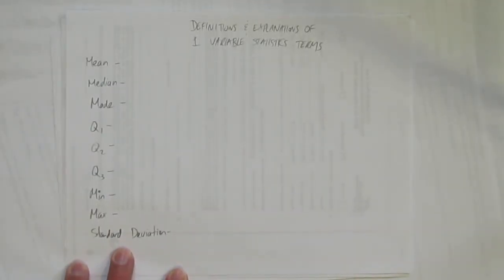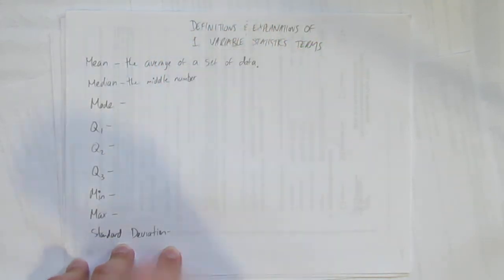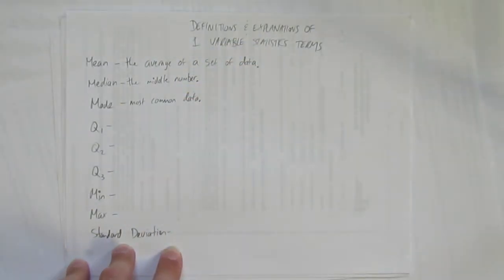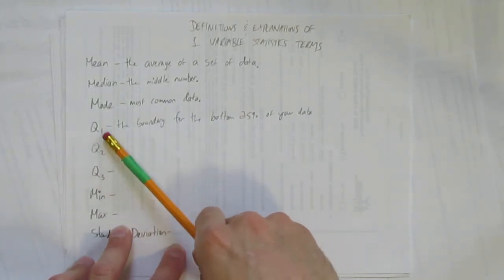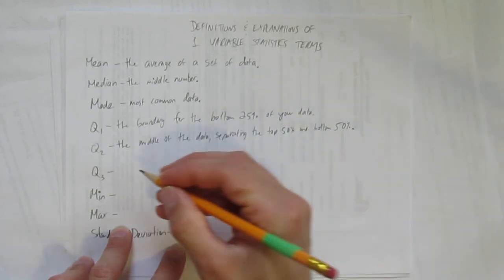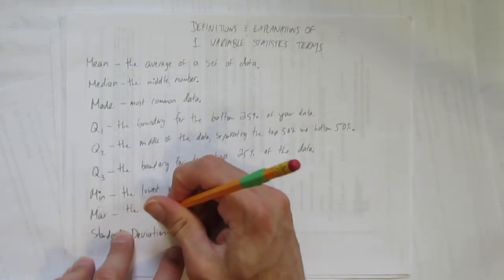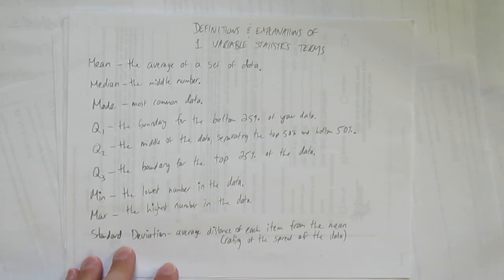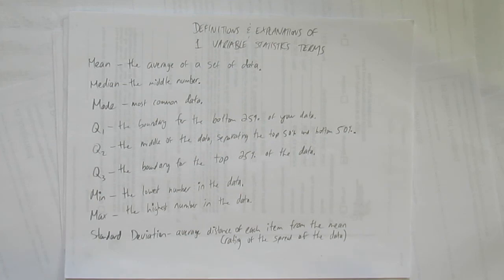DEFINITIONS AND EXAMPLES OF 1 VARIABLE STATISTICS TERMS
MAIN RELEVANCE: MAP4C, MDM4U
This video defines and explains 9 terms: mean, median, mode, Q1, Q2, Q3, min, max and standard deviation.